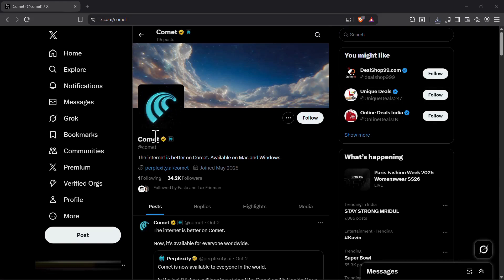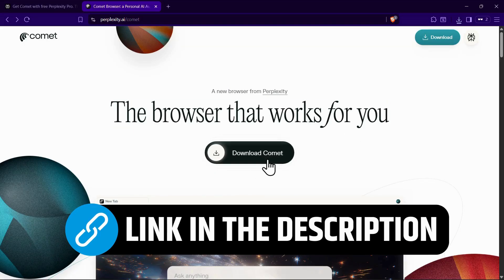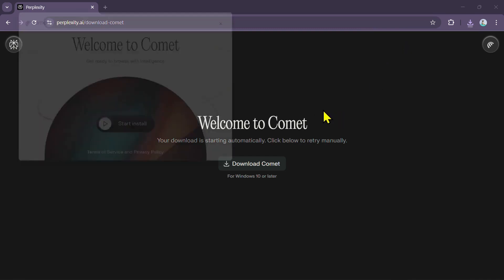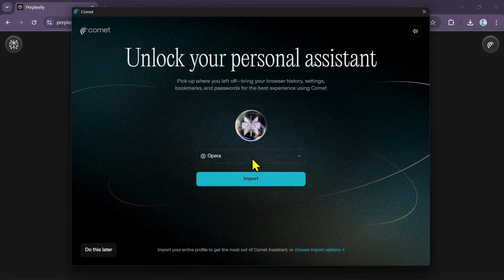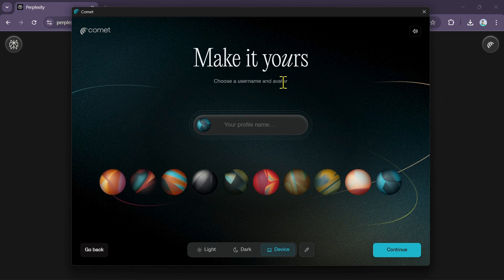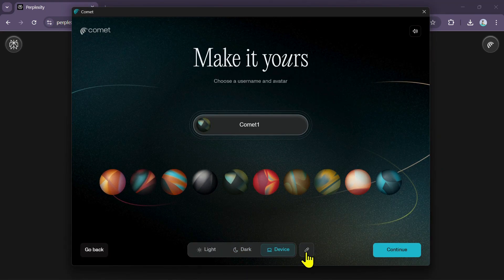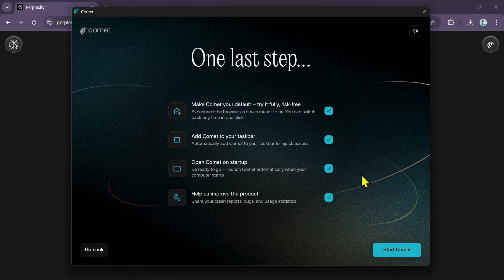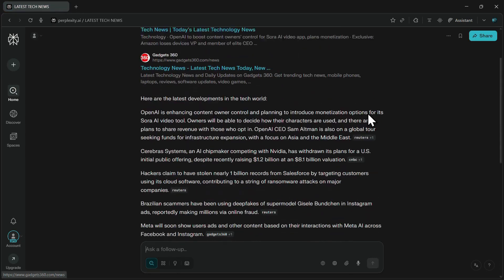How to Download and Install Comet Browser 🌠| Perplexity Comet AI Browser Download For FREE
In this video, I will guide you through the step-by-step process of downloading and installing Perplexity's new AI browser, Comet. Previously available only to paid users, Comet is now free for everyone! I will show you how to log in, download the browser, personalize your experience, and start using its powerful AI features. Plus, if you're a student, find out how to get one month of Perplexity Pro for free!

Timestamps:
00:00 - Introduction to Comet AI Browser
00:10 - How to Download the Comet Browser
00:30 - Special Offer for Students
00:45 - Installation Process Explained
01:02 - Importing Existing Browser Profiles
01:18 - Personalizing Your Comet Experience
01:36 - Final Setup Options
01:57 - Logging In and Getting Started
02:10 - Exploring Comet's AI Features